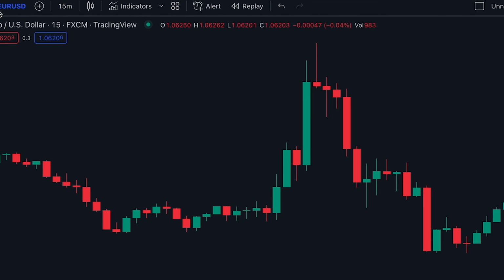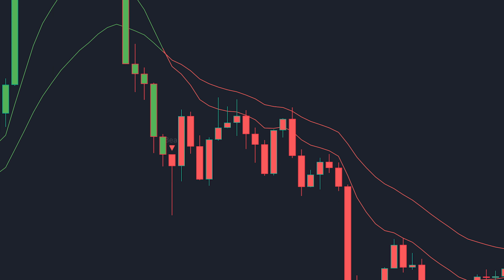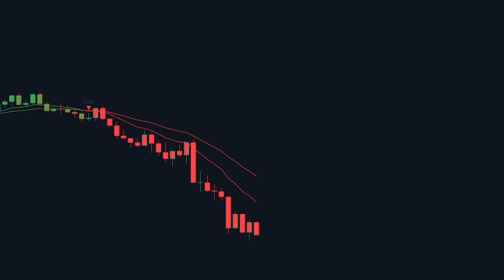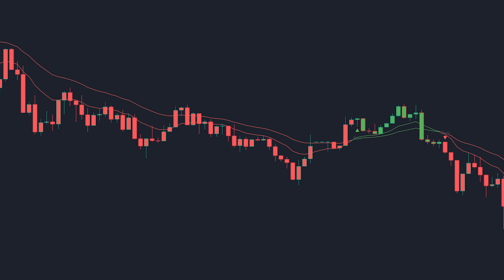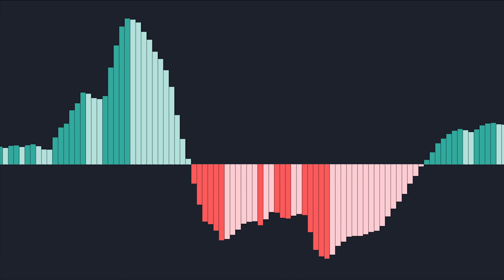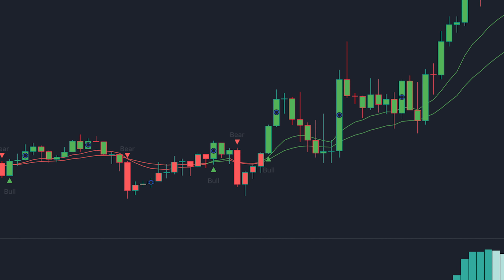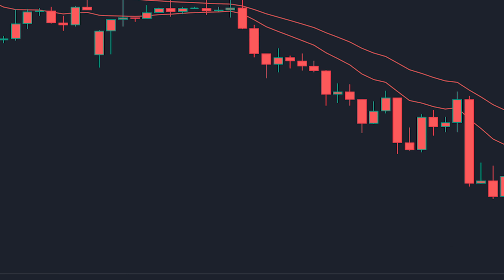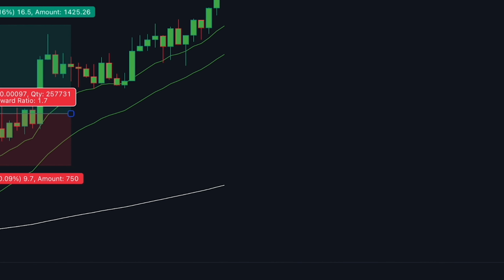I Tested 100% WIN RATE Trading Strategy And I Became RICH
I was able to triple my profits, thanks to the XO Macro Trend Scanner Trading Indicator. To avoid Fake signals and losses, later on in the video, I implied the MACD and Moving Average Exponential ( EMA) trading indicator, to make even more profit.